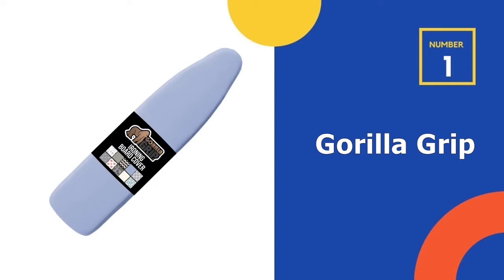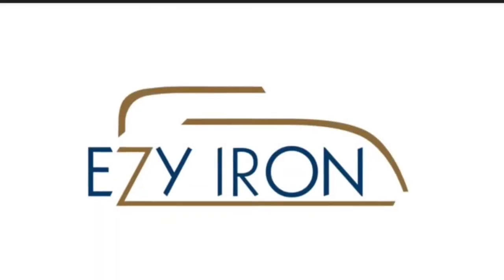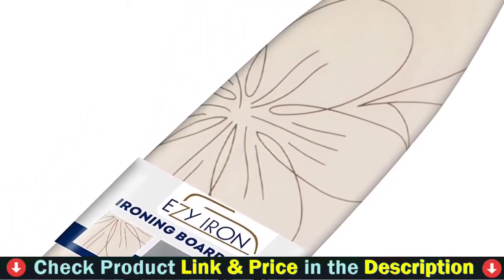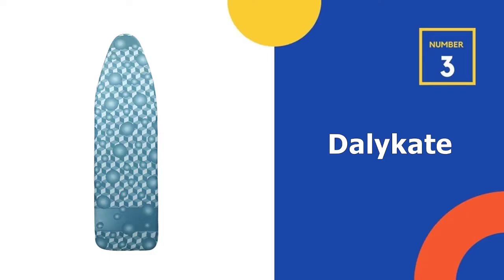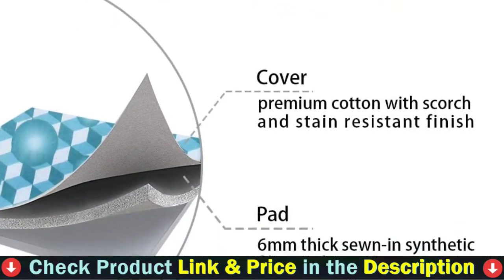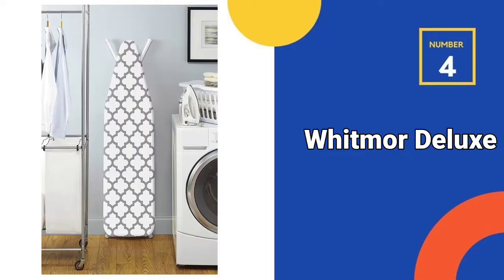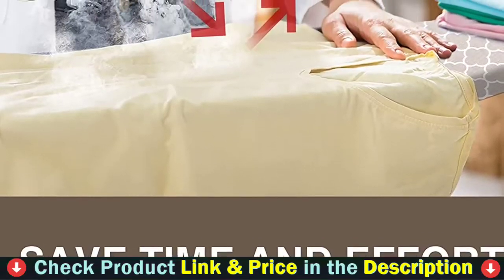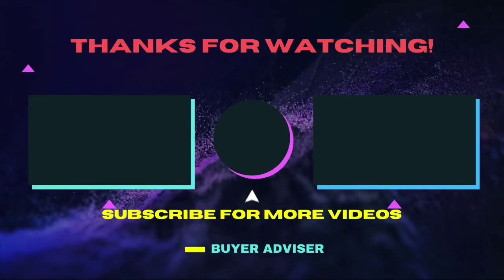⭕ Top 5 Best Ironing Board Cover 2024 [Review and Guide]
Top 5 Best ironing board cover.
Our trained experts picked Top 5 Best ironing board cover after tested a lot of different models. Only the Best ironing board cover we listed in today's Best ironing board cover review video. Check below links for price & purchase:

✓ All prices for best ironing board cover applicable in USA, UK & Canada ✓

If you are looking for the latest & Branded, useful Best ironing board cover then you are in the right place. To save you both time and money, in this video, we make new research and narrowed down to some of the top ironing board covers. If you think about other Best ironing board cover for sewing let us know and we will look at it as there are many other Best budget ironing boards choices. Here I`m going to share with you top Rated Best ironing board cover for quilting which are best sold and reviewed in the last couple of months on amazon websites. Now Enjoy Your Product.